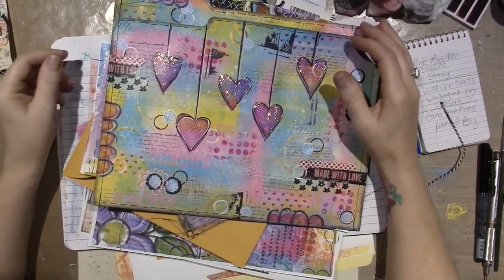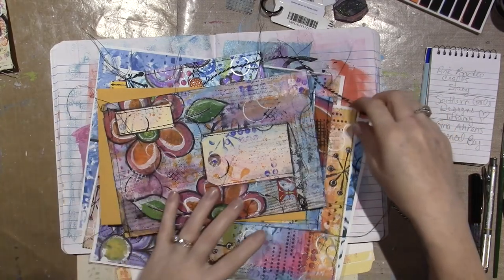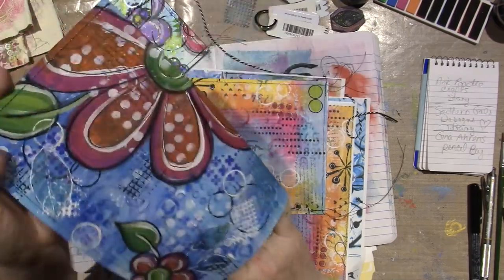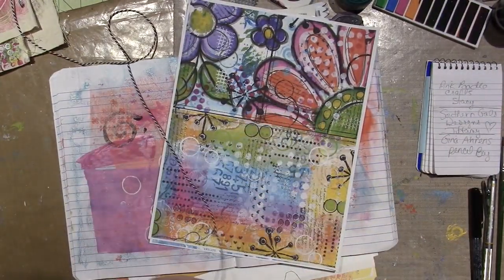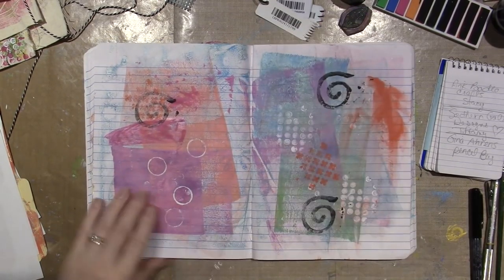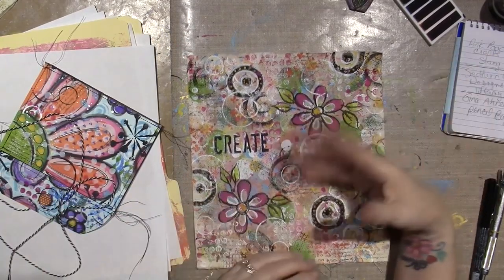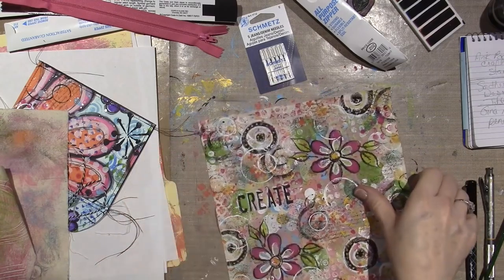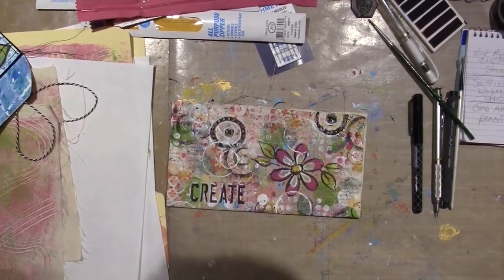Sewing and Mixed Media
It has really been fun getting the paints out again. Don't worry I will do more clay videos. This is s link to a mail art video by Roben-Marie Smith;